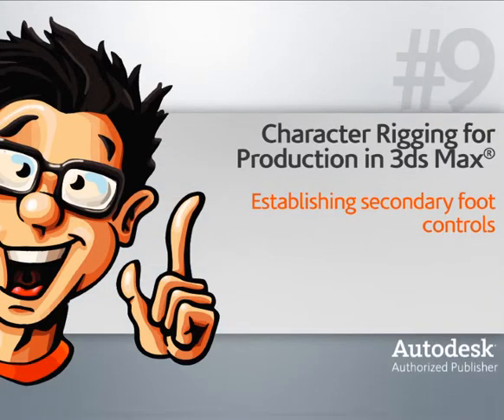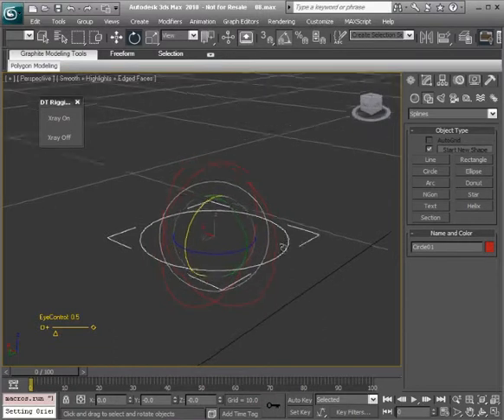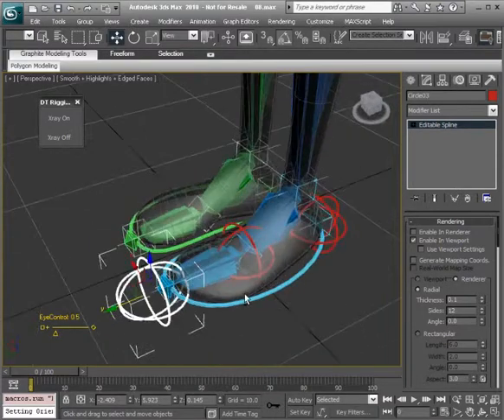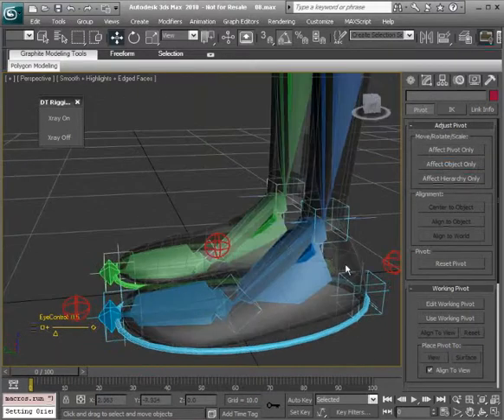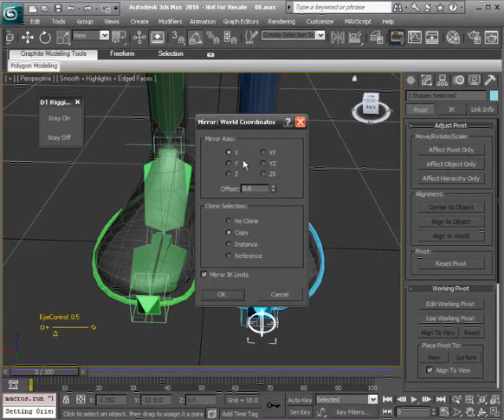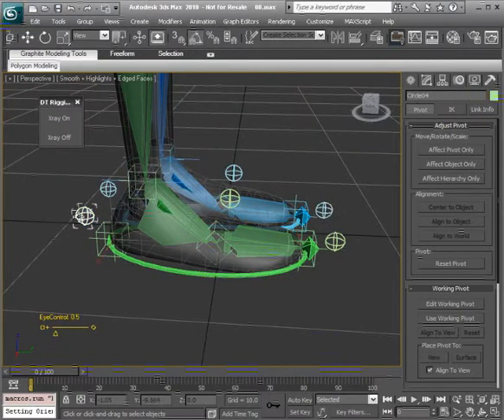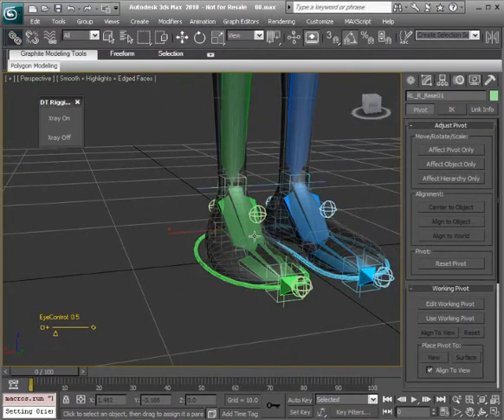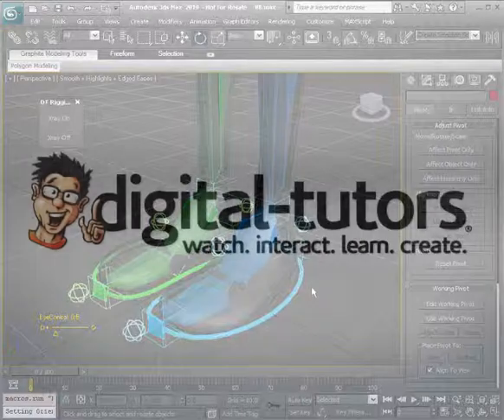09 Establishing secondary foot controls Установление вторичного ножного управления